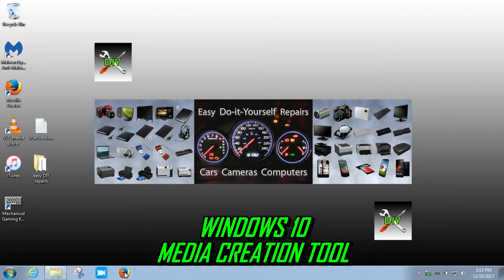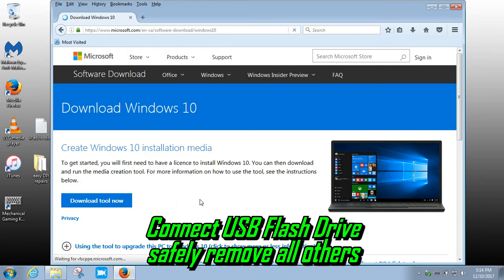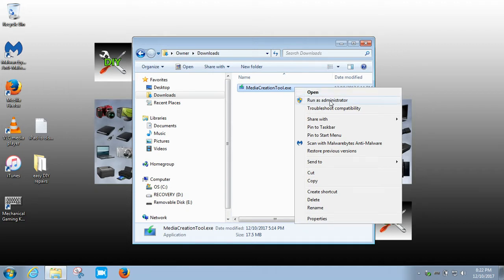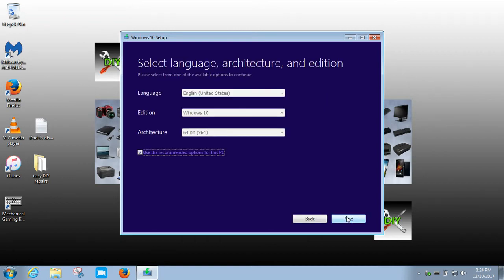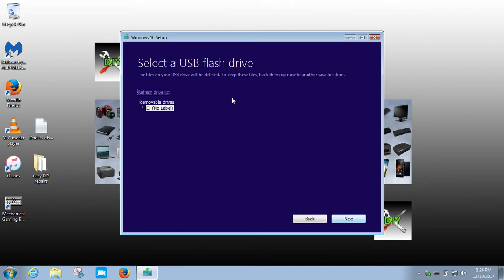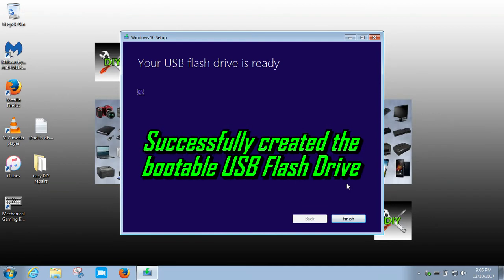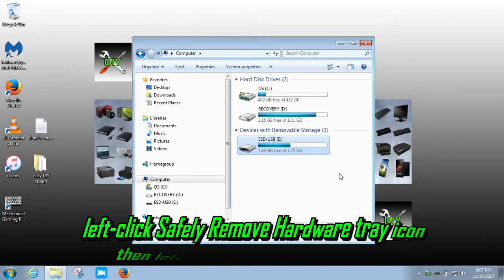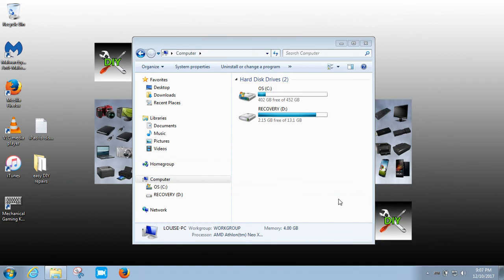How to Create Windows 10 installation USB Flash Drive Tutorial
This video demonstrates How to Create a Windows 10 Installation USB Flash Drive using the Media Creation Tool. Install options include upgrading current computer, creating bootable USB stick or downloading ISO file for virtual machine or burn to DVD. Boot to the USB Drive for fresh installs or Run from Desktop to upgrade current PC.